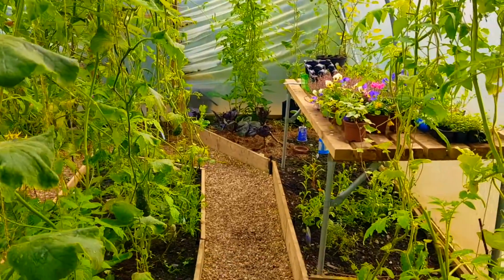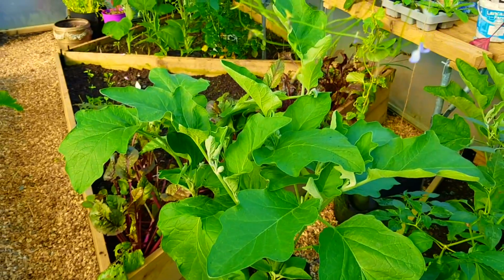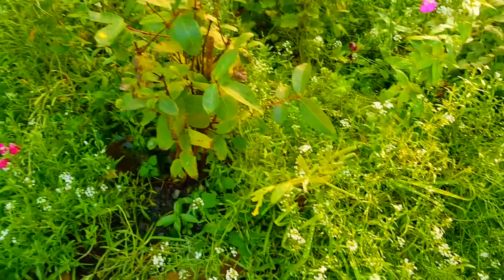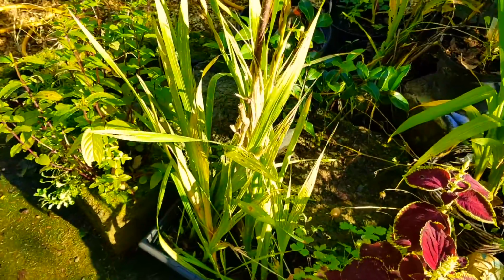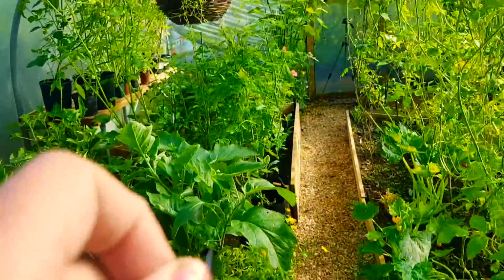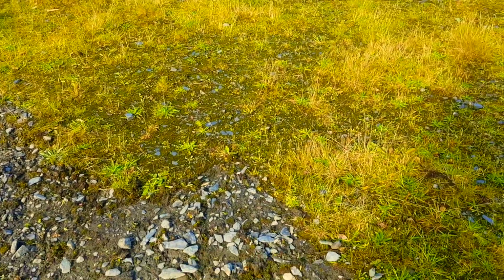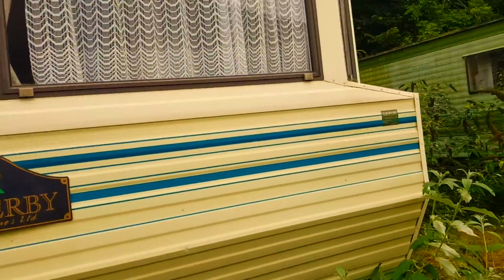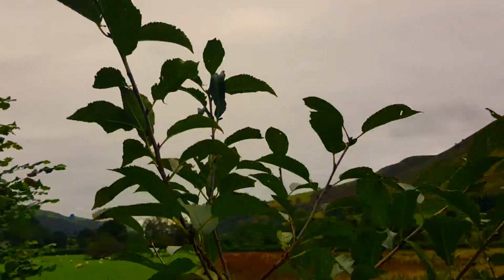Sue's Dolbrodmaeth Kitchen/Garden Caravan cleaning what fun!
Dolbrodmaeth riverside is a 9 Bedroomed Bed & Breakfast in the Snowdonia National park.Hello everyone in this video I am doing a quick tour of the polytunnel also I was cleaning the Caravan ready for the winter. Is easy to clean but takes time looks so much better now!